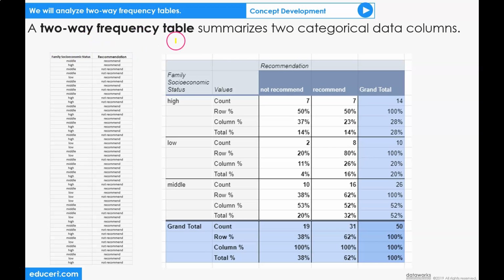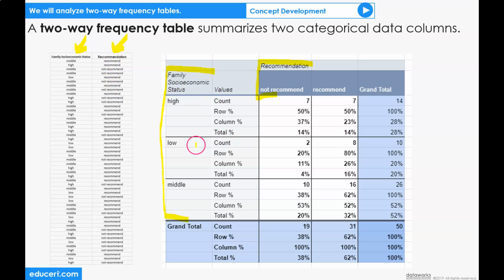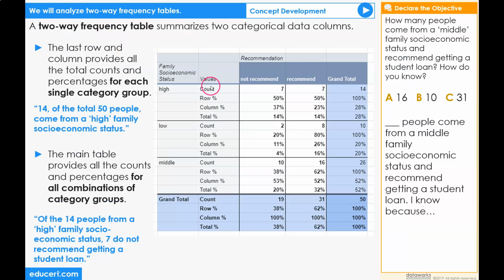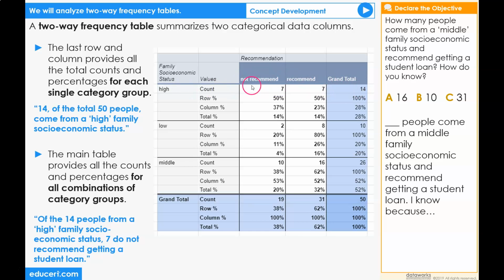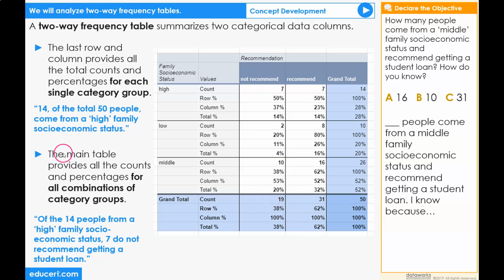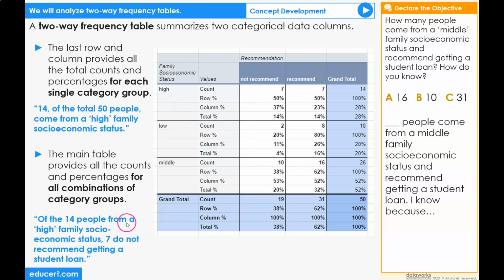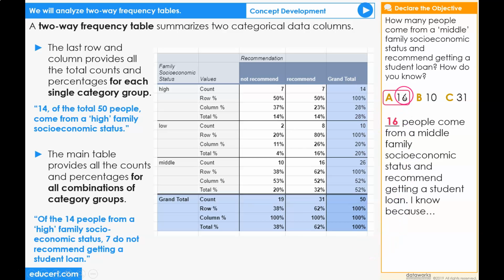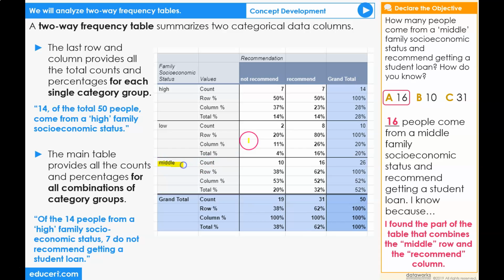Lesson 11.2 - Analyze Two-Way Frequency Tables (Concept Development Part 1 of 2)